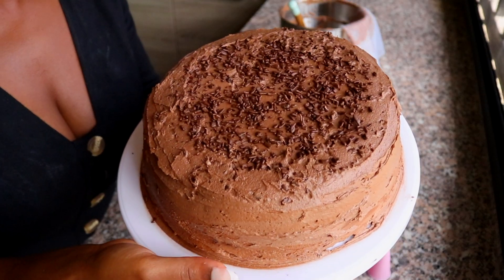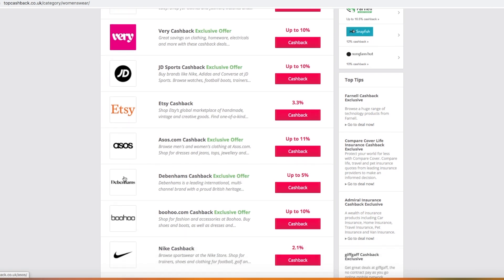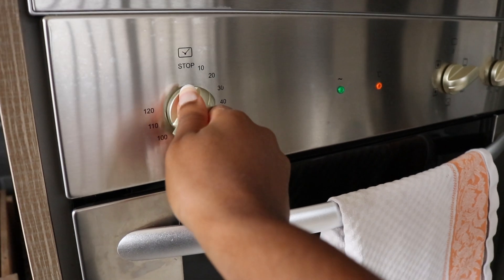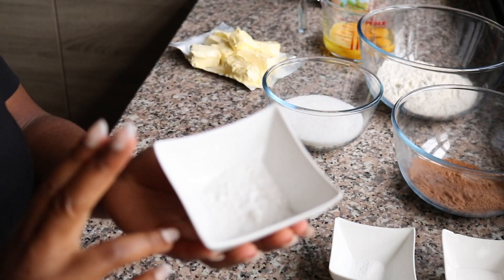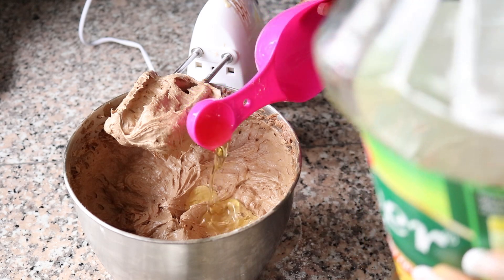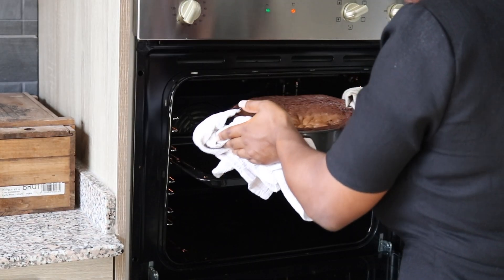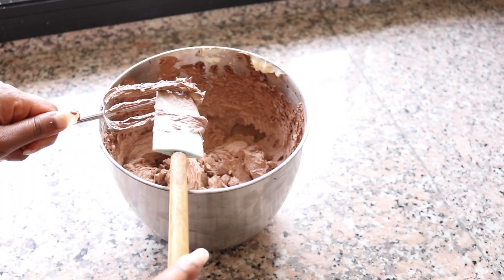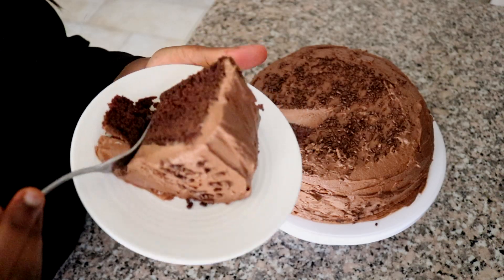Bake With Me | Chocolate Nutella Cake | Beginner Friendly | AD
Hey Loves! Here are all the details including recipe for ChocolateNutellaCake

How to get money when shopping using TopCashBack

Here's how you can get £15 cashback when you sign up and shop through TopCashback:
1. Sign up to TopCashback via the link above
2. Search for your favourite retailer using the search bar
3. Click the ‘Get Cashback Now’ button which will open the retailer’s Website
4. Buy your products
5. Receive £15 cashback into your TopCashback account within 14 days of placing your order
and it’s as simple as that! As mentioned in the video I also found lots of other amazing retailers on TopCashback including Ebay, Matalan, ASOS, Boots and Superdrug so don't forget to use TopCashback to shop next time you're treating yourself!

Cake Recipe:
300g unsalted butter
300g sugar
245g all purpose flour
30g cocoa powder
25g milo (hot chocolate powder)
1 tablespoon vegetable oil
1 teaspoon baking powder
1 tsp vanilla essence

For the Nutella chocolate frosting:
225g butter
370g icing sugar
75g nutella
50g cocoa powder
50ml heavy cream or whole milk
25ml hot water
1 teaspoon vanilla essence

Baking equipment you'll need:

Hand or stand mixer (hand whisk will work alternatively)
3 mixing bowls for wet and dry ingredients for butter, eggs, flour etc
Measuring scale
Measuring spoons
Measuring jug
Cake tin
piping bag
Spatula
Sieve